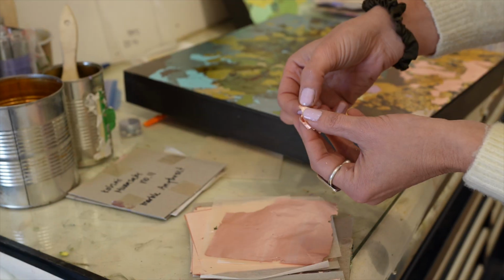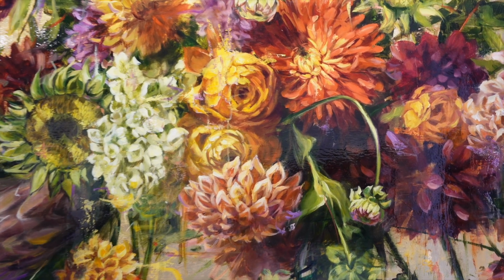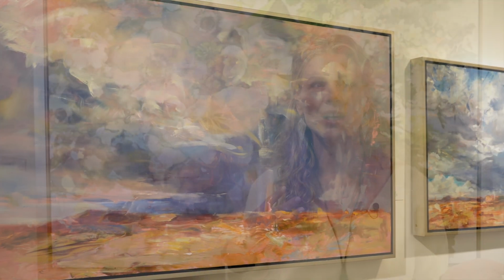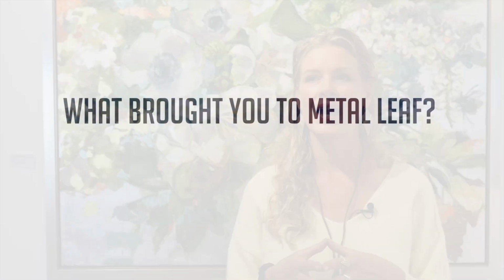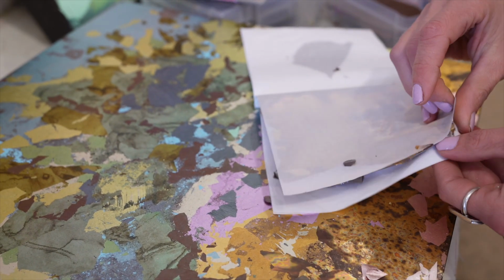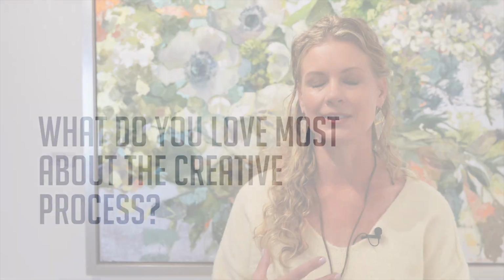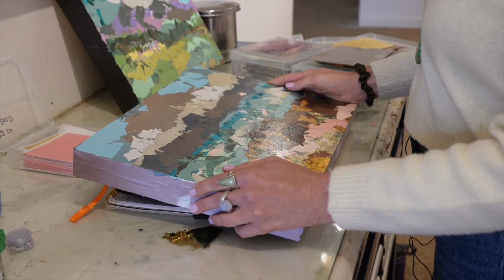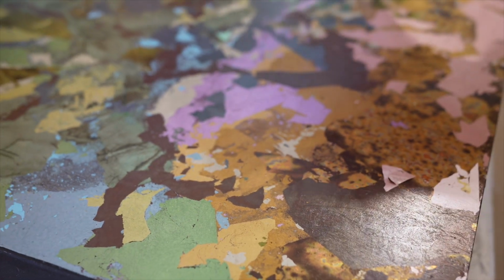Meet the Artist: Elizabeth Butler is a Channel for Her Artwork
For artist Elizabeth Butler, one of the greatest rewards of creating art is when she can reach a state of flow––when she simply becomes a channel for the expression of art to flow through. In this interview, she shares what that experience is like, how her work has evolved over the years, and how she's exploring combining metal leaf with her oil paintings.